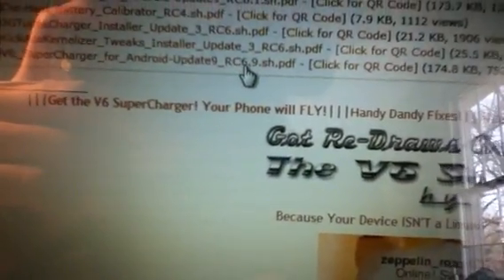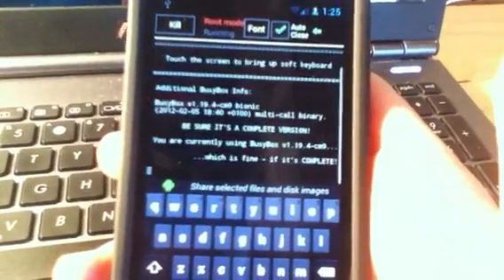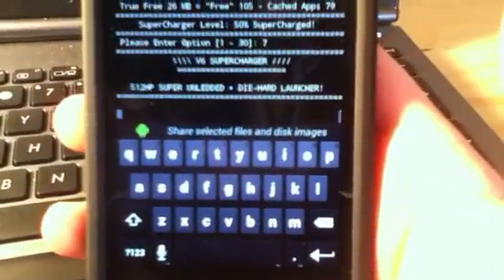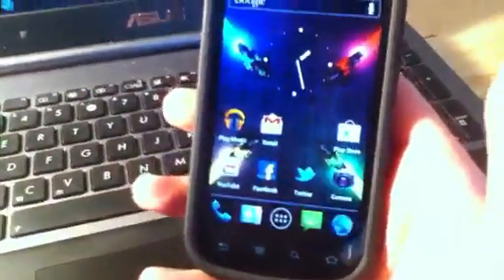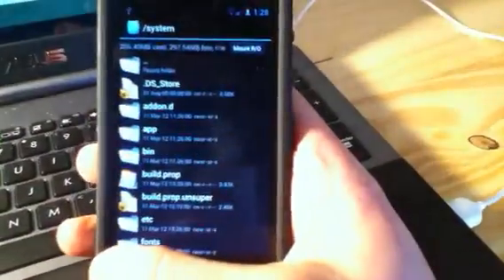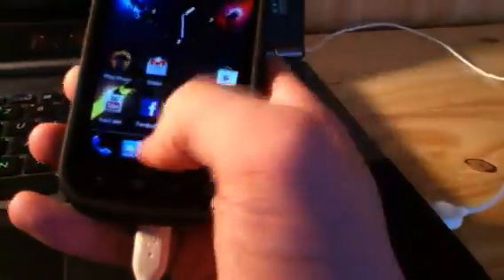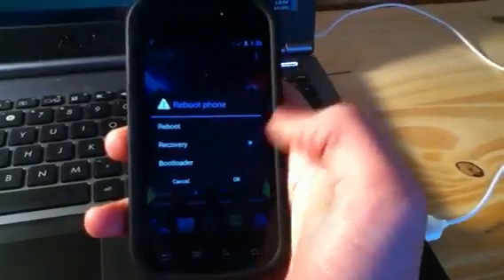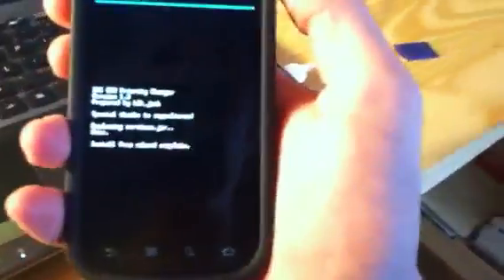How to: Supercharge Ice Cream Sandwich